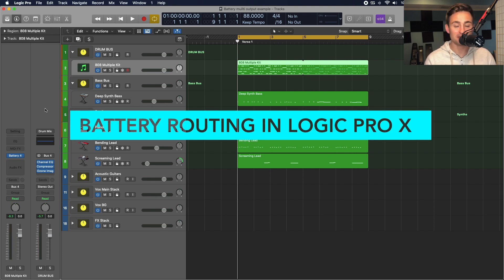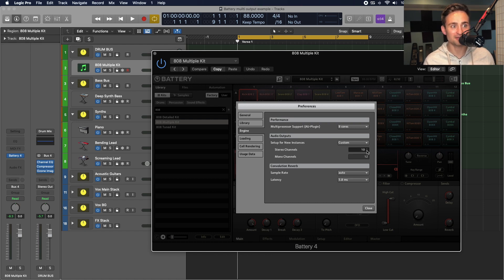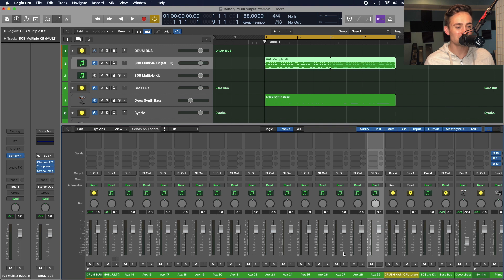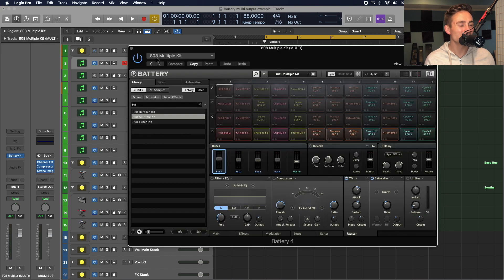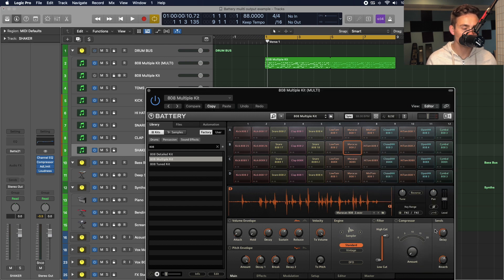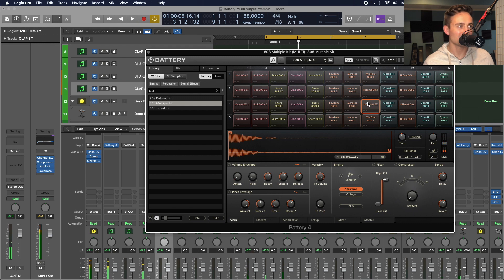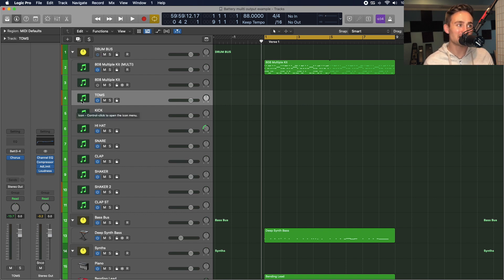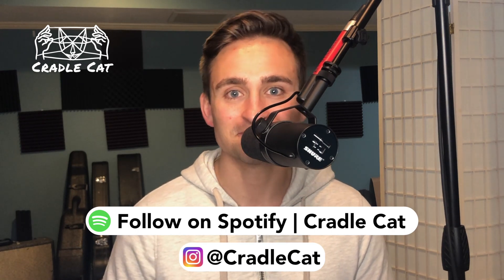Mix Battery Drums as Separate Tracks | Setup NI Battery Multiple Outputs in Logic Pro X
How to setup Battery Multi Out drums! Drop a comment for other videos you'd like to see!
Here we'll set up Native Instruments Battery drum kit multi outputs to separate tracks in Logic Pro X.

0:00 - Preview and Intro
0:42 - Setting up Battery as multi-output instrument track
2:52 - Add extra channel tracks to your Battery instrument track
4:16 - Create tracks in timeline view
4:42 - Route Battery drum hit outputs to individual Logic Pro channels
8:37 - Note on bus processing you're missing out on
10:32 - Review and Outro

Mix your Battery drums as separate tracks in Logic Pro by setting Battery outputs to multiple tracks in Logic Pro X. Mix each Battery drum output separately in Logic Pro X. This is less CPU intensive than simply duplicating each Battery track in Logic Pro and separating drum sounds that way (which is how I did it when first starting lol).